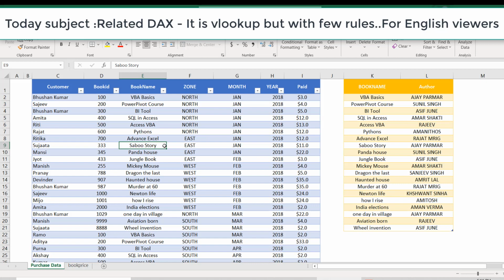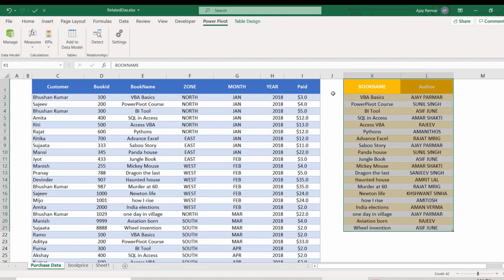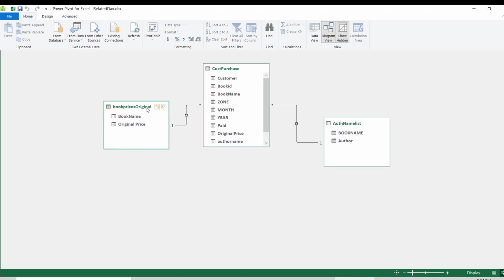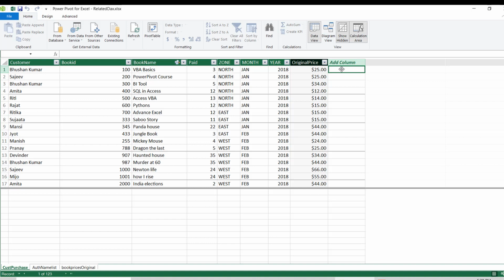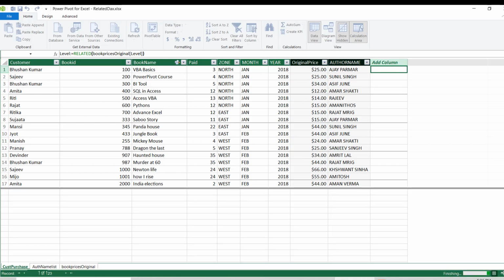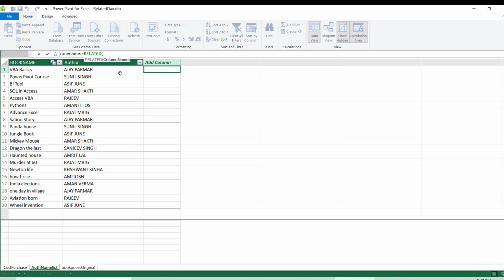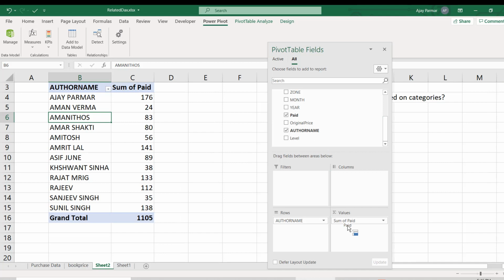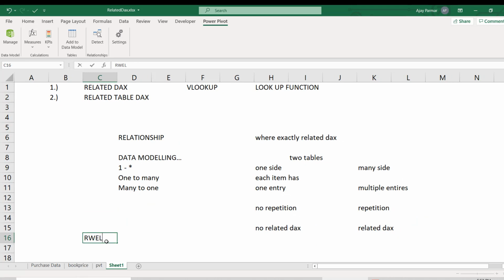Data Modelling with RELATED DAX PowerPivot -English Viewers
is my website dear students. Courses available in English and Hindi ,both.

Courses are available in English and Hindi.

Note: You can now select single topic also on my website and purchase it as per your budget.
Heavy discounts are going on .

and choose the entire course or select any of the topic there and have an great learning experience.

For free videos pls see below:- Playlists are available in hindi and english both. Check title.

PowerPivot in Hindi

If you like to join my online personal live training or purchase them please and avail special discounts.

On your request,My favorite books I recommend you:-

M code language Book :-

Excel formula and functions-

PowerBI and PowerPivot with DAX:-

PowerBI Dashboards:-

PowerQuery & Powerpivot Books:-

Introduction to PowerBI:-

Access VBA:-